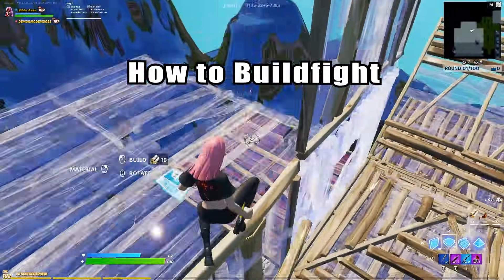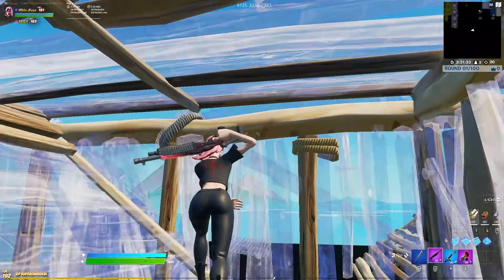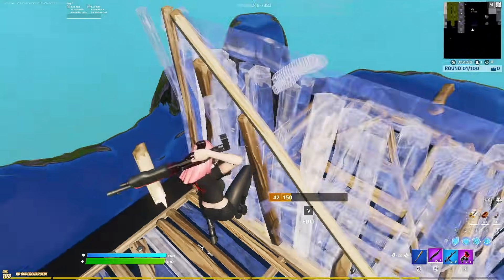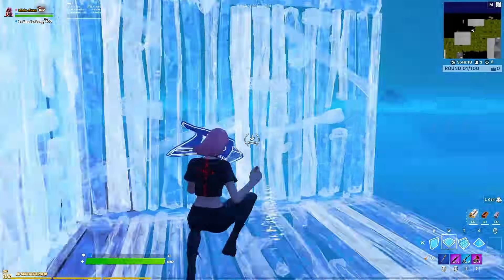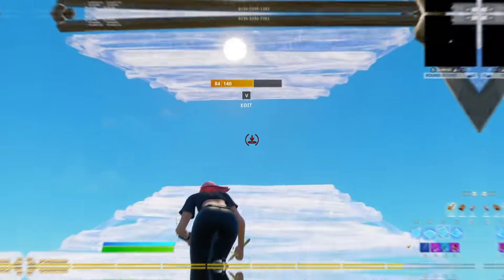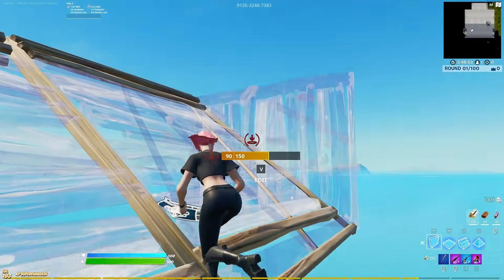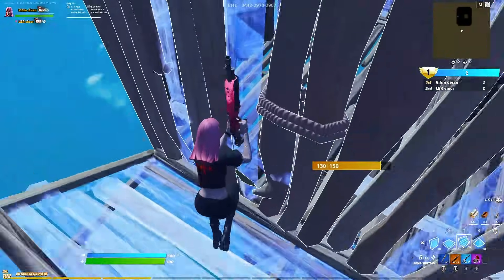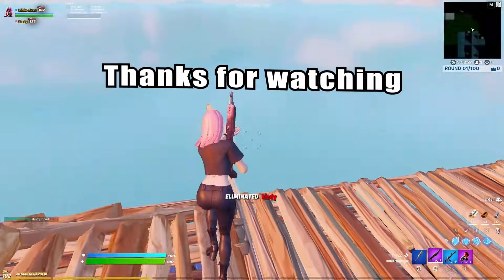How to Build Fight (Breaking Down My Playstyle)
In this video I'll be breaking down those fights and slowing down some of my high ground retakes. I 1v1'd my viewers on their servers, so some of these fights will be on high ping!
Song: Long Walk by LOFI PANDA - Lofi Hip Hop Relax & Study Vol. 6